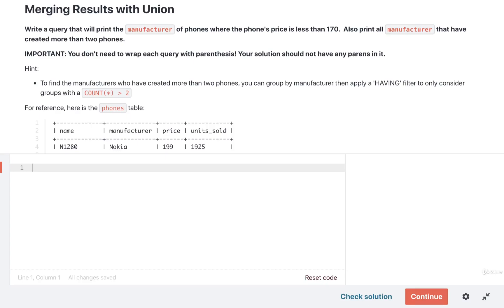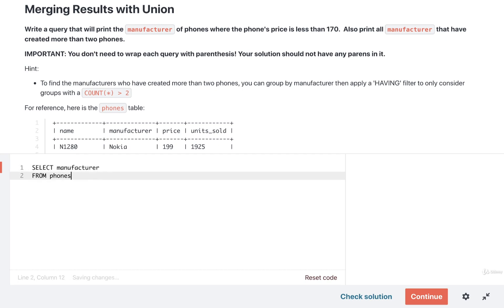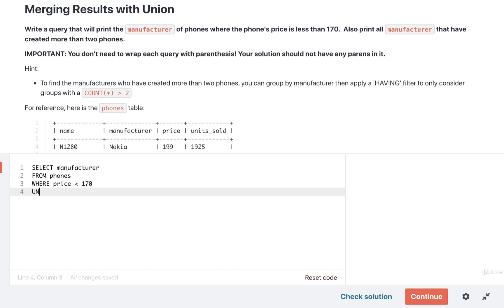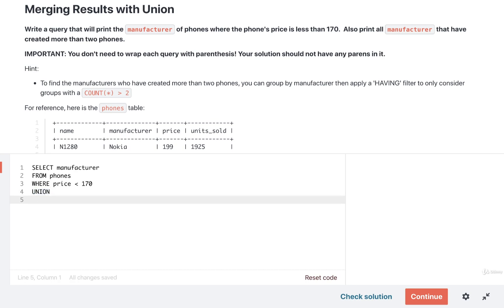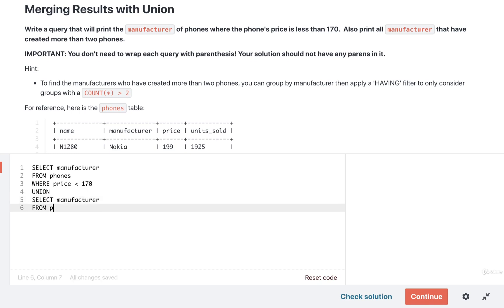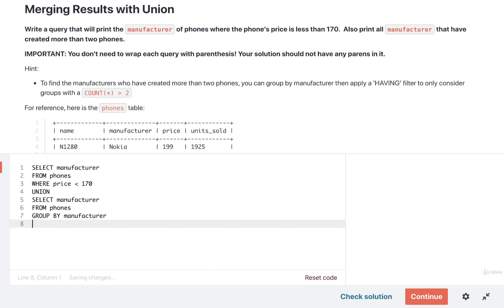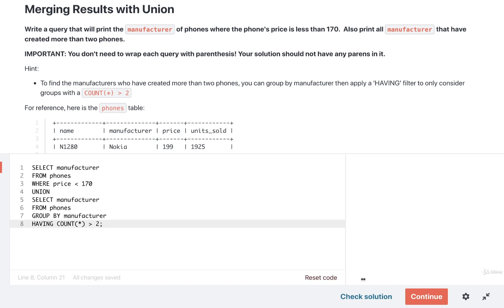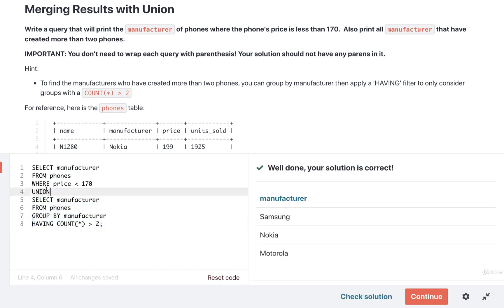SQL and PostgreSQL The Complete Training Course 087